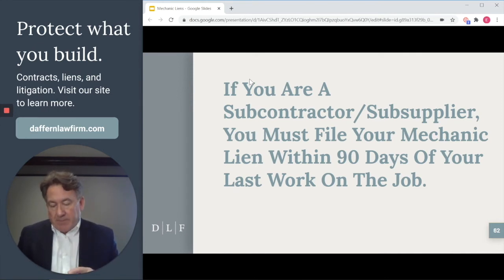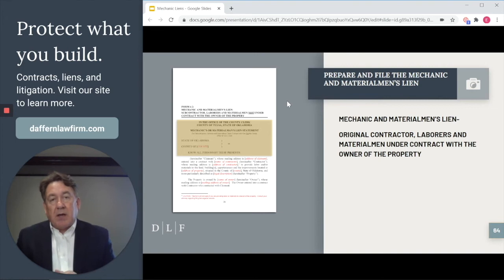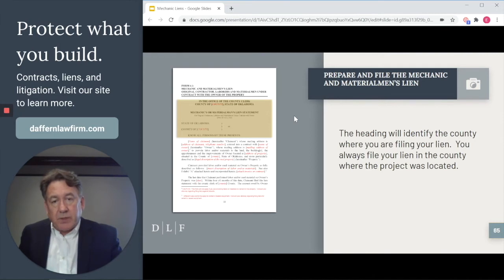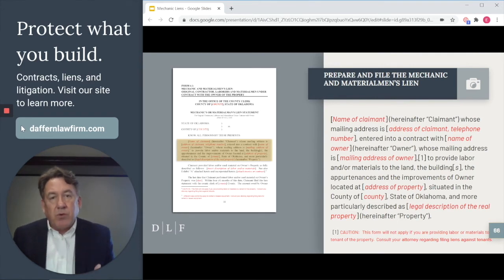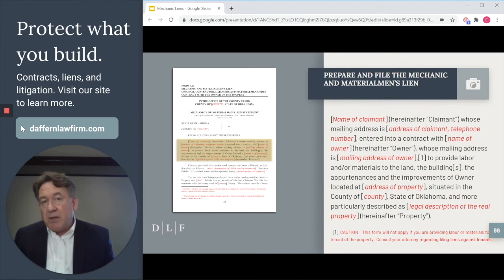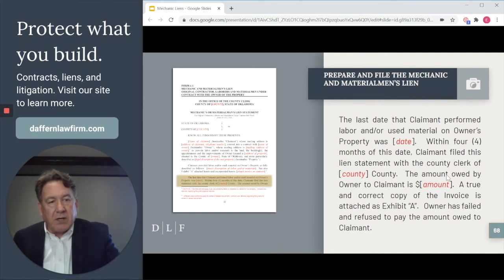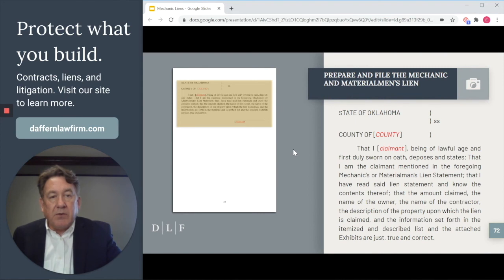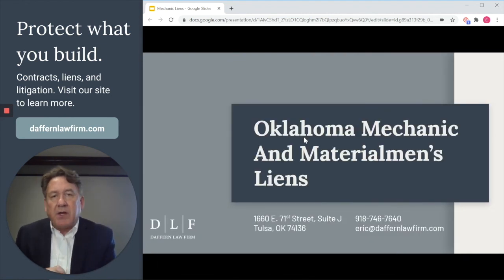10. Preparing the Mechanic Lien General Contractors